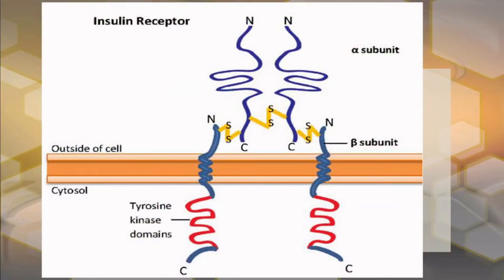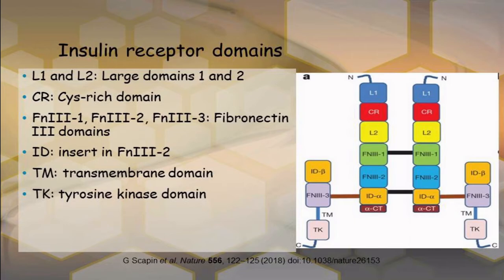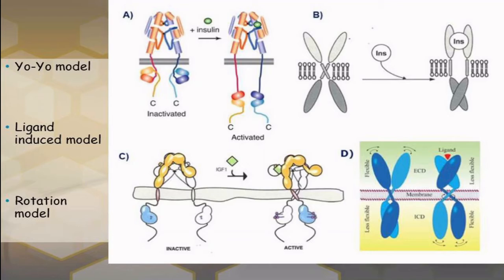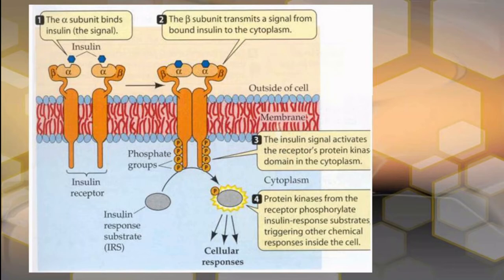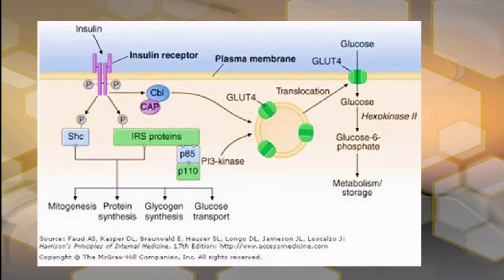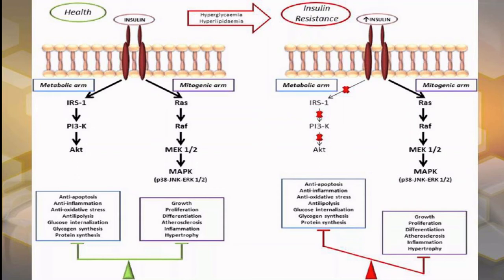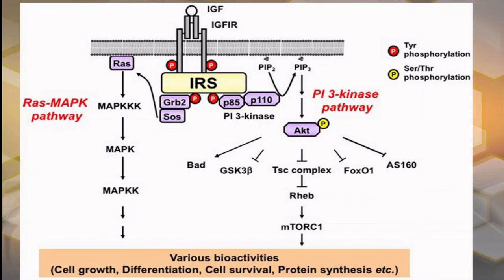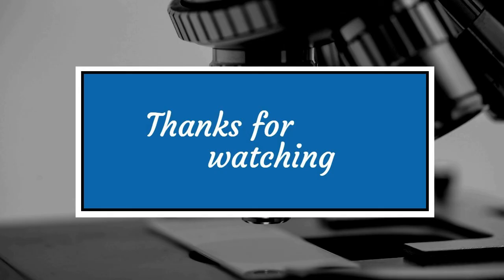Insulin hormone : Part 3